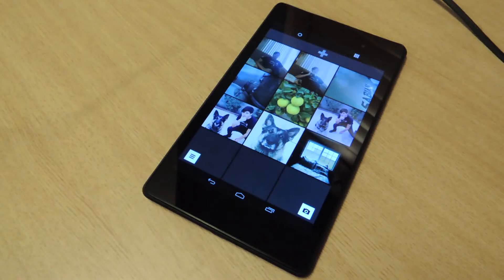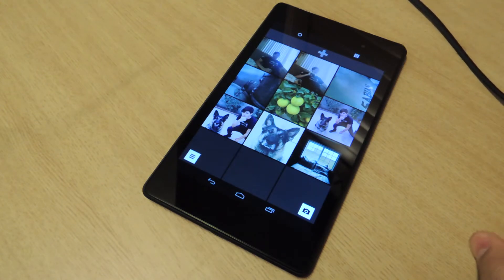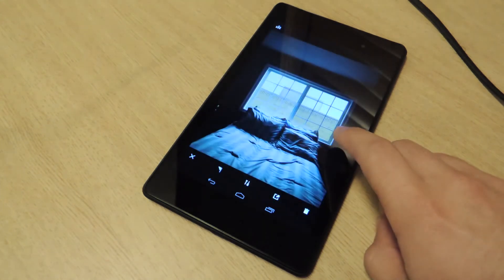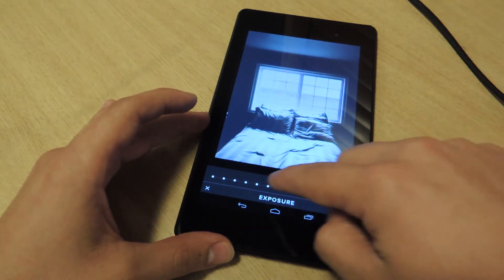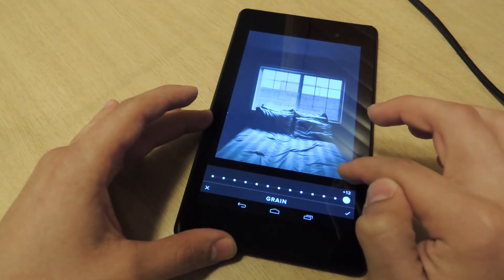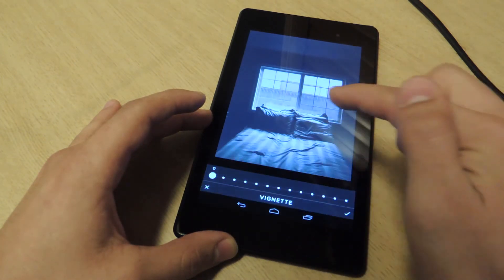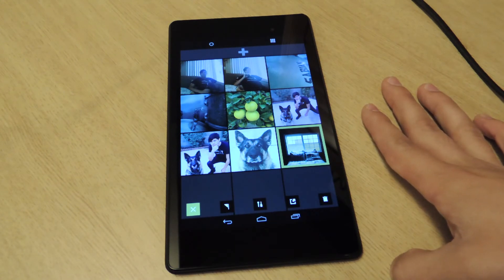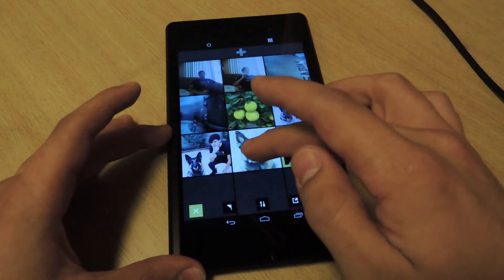Get Professional-Looking Photos on Your Nexus 7 Tablet Using VSCO Cam [How-To]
How to Get Edit & Filter Photos Like a Pro - Android

In this softModder tutorial, I'll be showing you how take advantage of VSCO Cam to get great looking photos. The popular iOS app made the jump to Android, and I'll show you why it's so great for editing your stale pictures.